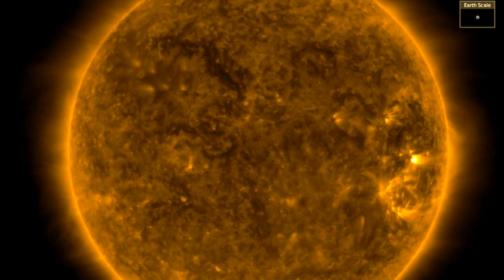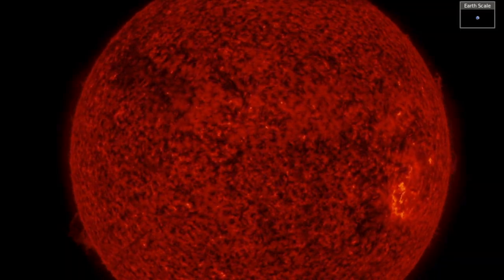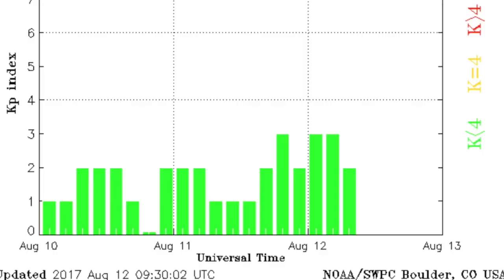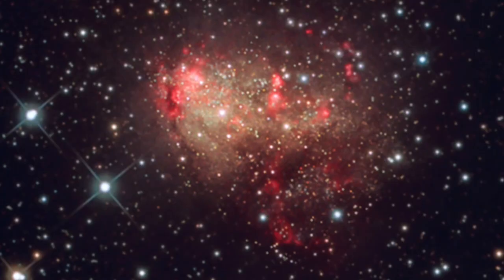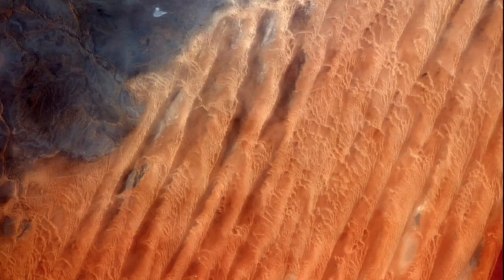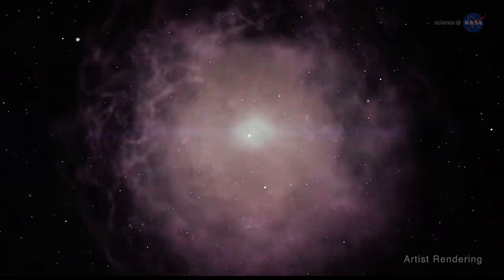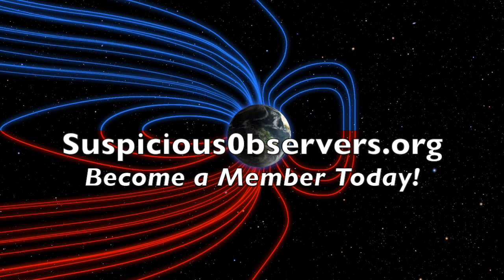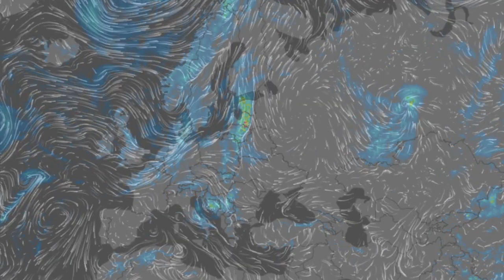Cosmic Rays, Solar Wind, Fear Check | S0 News Aug.12.2017